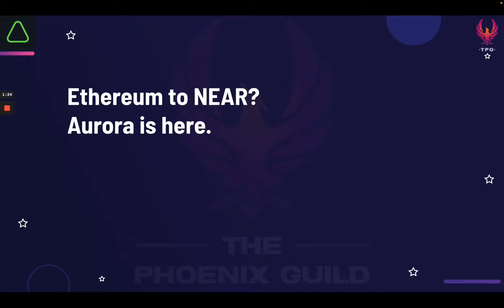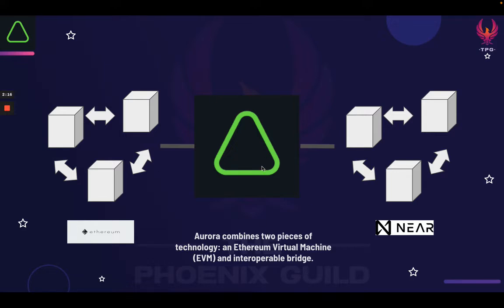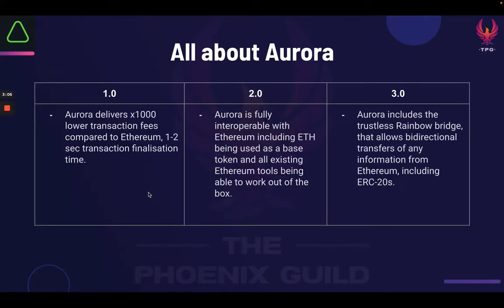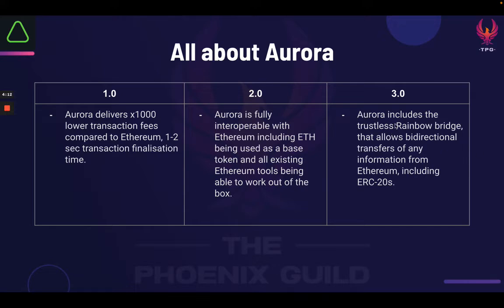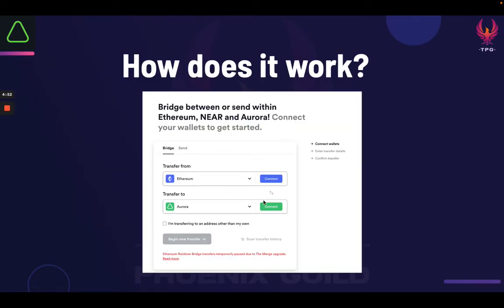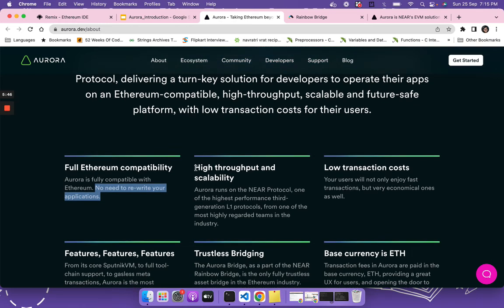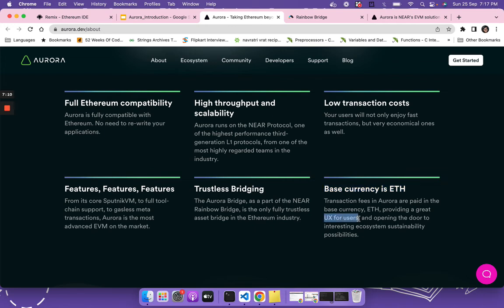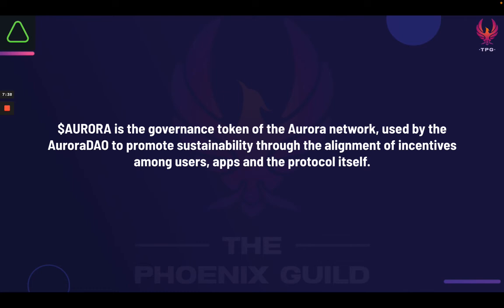What is Aurora? Near EVM? Sharding? - Aurora Introduction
What is Aurora? Near EVM? Sharding? Layer 1 Blockchain? Layer 2 Blockchain? What is Ethereum Virtual Machine? How can you start building on Aurora?

About Aurora India:
Introducing Aurora to the Indian developer community, web3 influencers, and mass audience to educate and spread awareness among the developers about scalability solutions for Near Protocol through Aurora Ecosystem. India has the highest crypto adoption rate, opening the doors to greater opportunities for organic growth. Aurora India DAO will introduce and bring more users from the huge Indian Crypto community into the Aurora ecosystem through new initiates for Web3, Defi, NFTs, Dapps, and more.